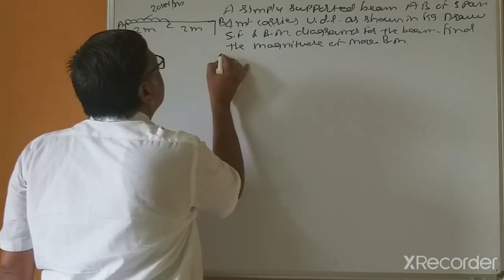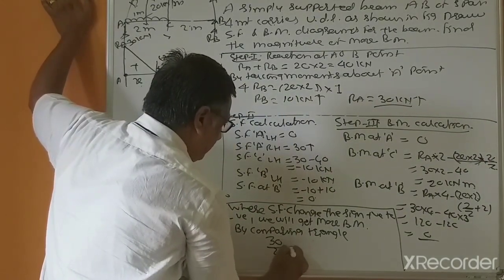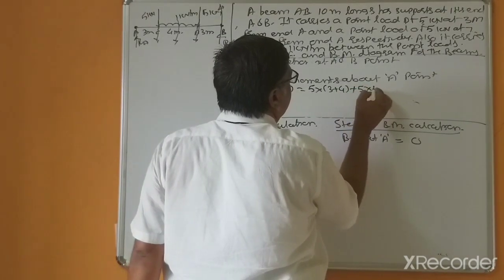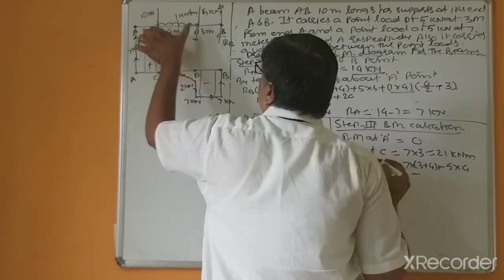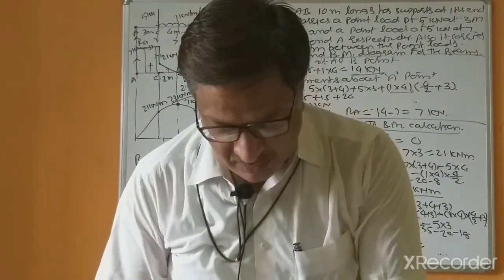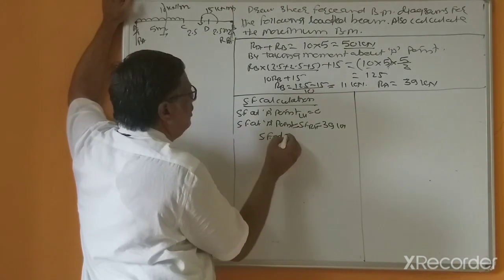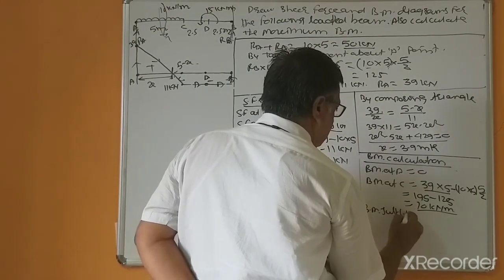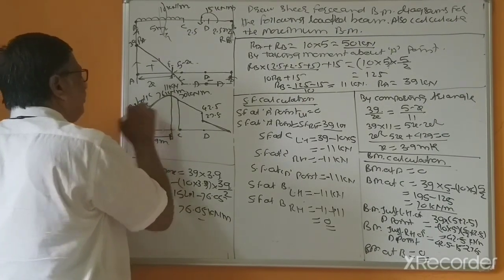Unit 3: lecture 2nd of Shear and moment of SOM